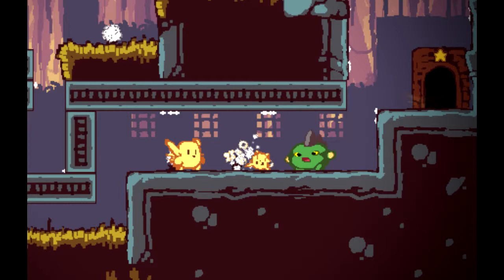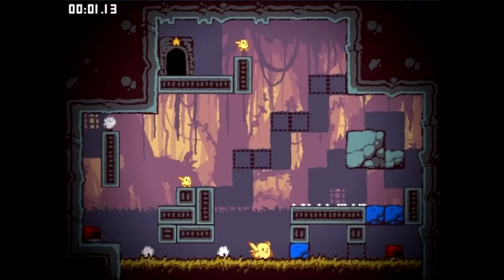Week in Gaming: Offspring Fling, Capsized, Hack Slash Loot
0:33 - Hack, Slash, Loot
4:21 - Capsized
7:41 - Offspring Fling